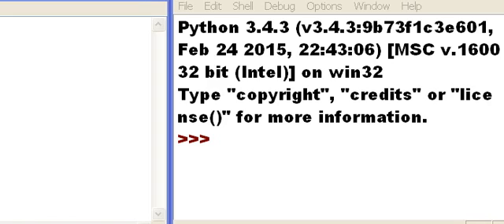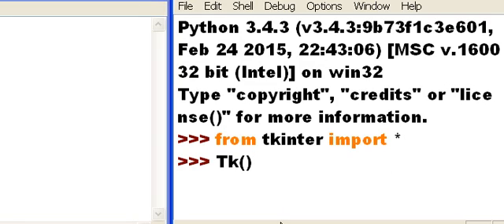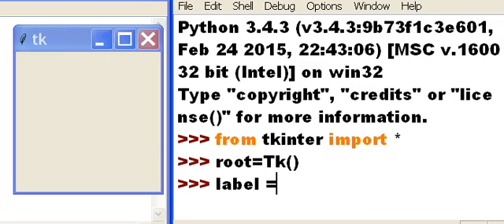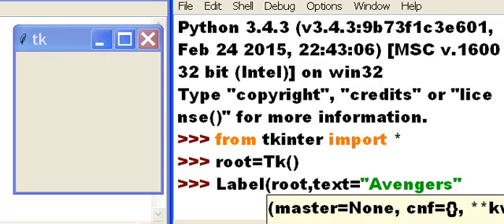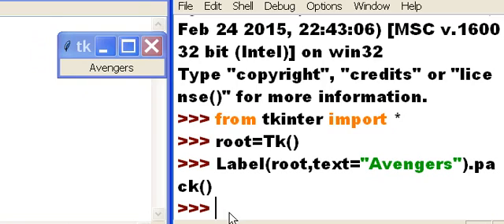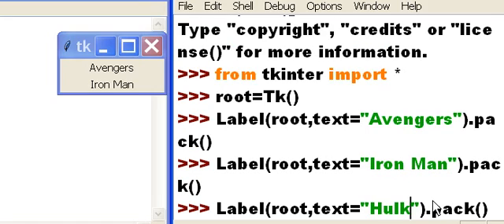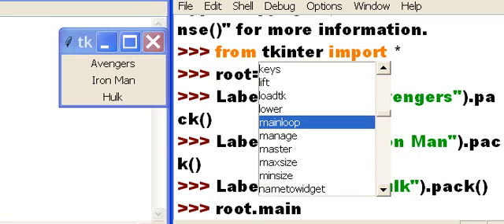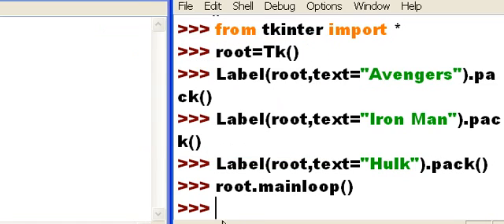Python tkinter GUI 02 Avengers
I make a tkinter root window and put some tkinter labels in it saying:
avengers,iron man, hulk